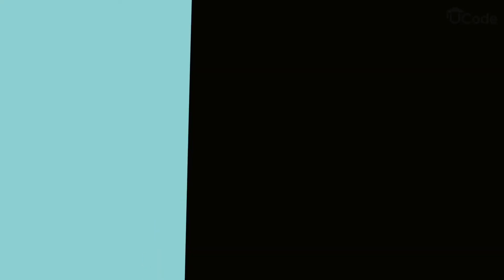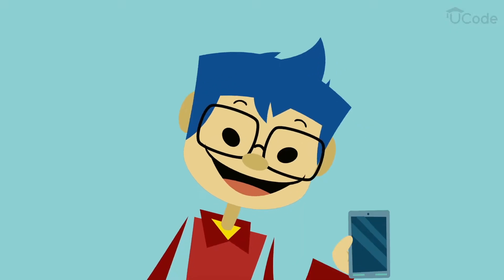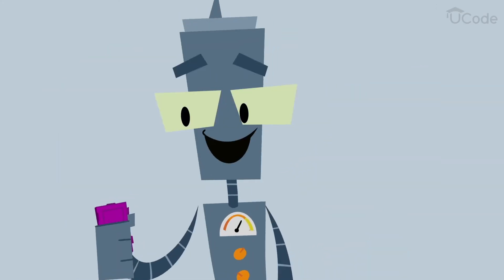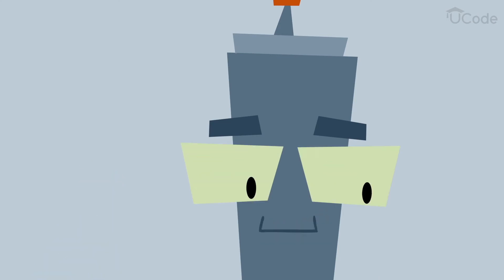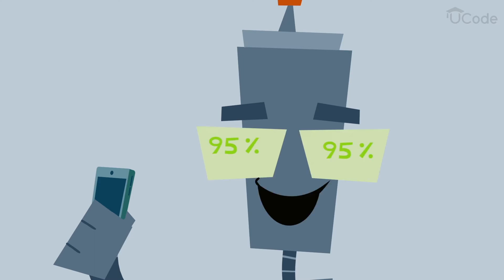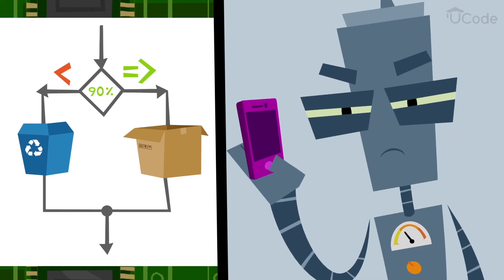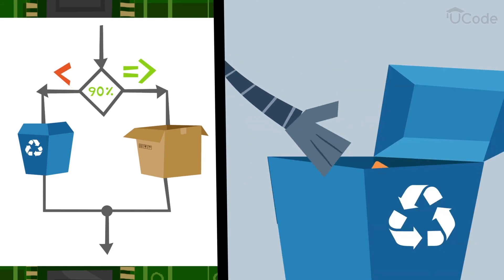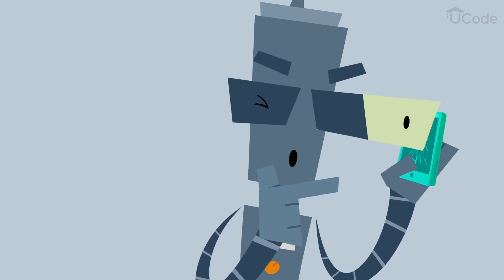Comparisons & Operators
This is an animated video that introduces a foundational concept in computing and coding. It is part of a series of 24 educational videos that is used in UCode's Introduction To Coding For Kids course prior to beginning to learn to code.

It is directed to students ages 6 to 10.

Companion worksheets are available for public and charter school use and can be requested by email from learn at ucode.com.